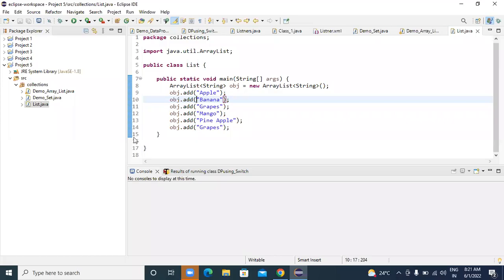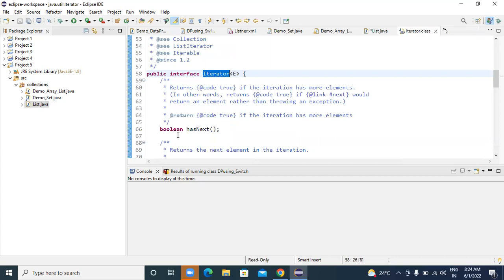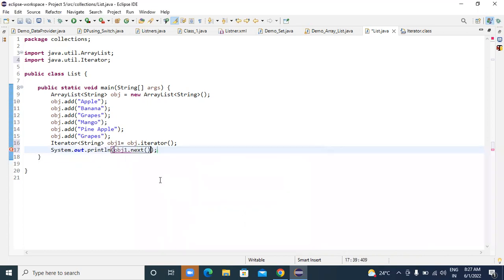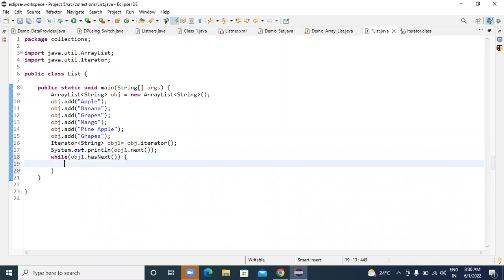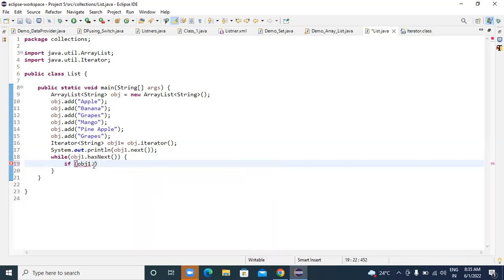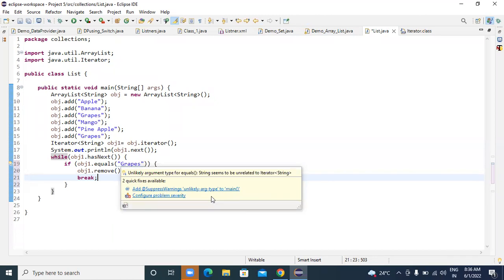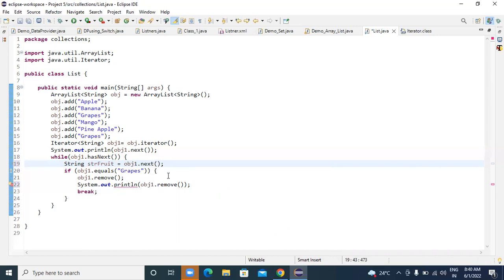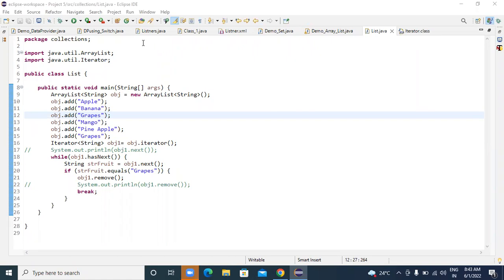Java Collections And Exceptions Part-2 | QO-BOX